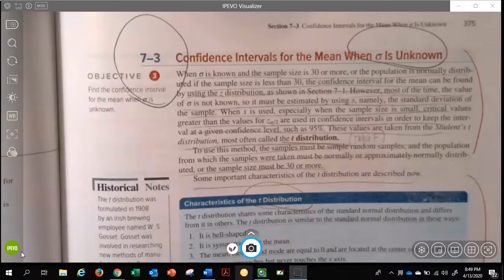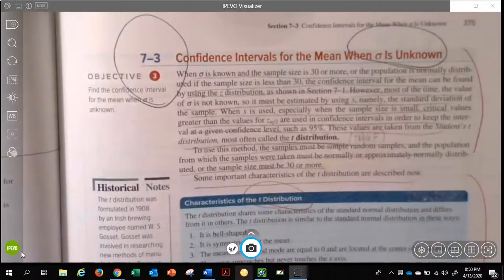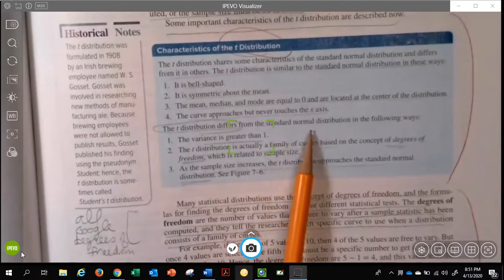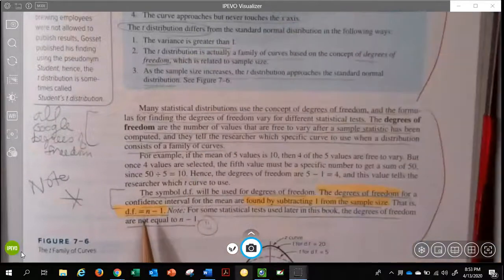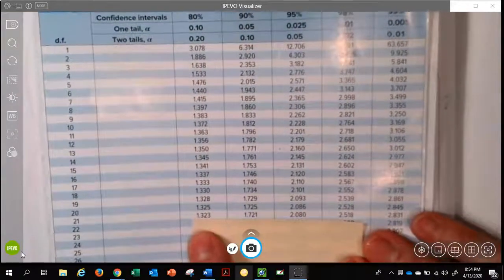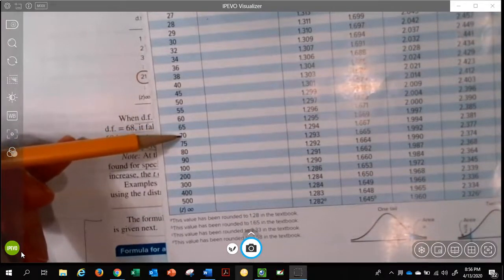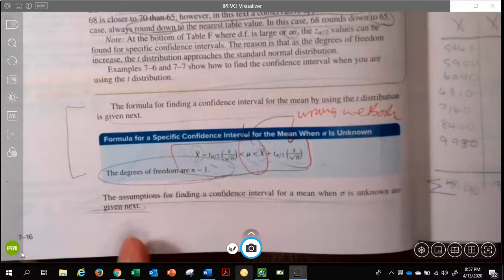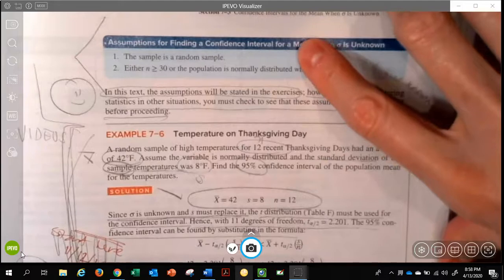Math 1342 7 3 Introduction